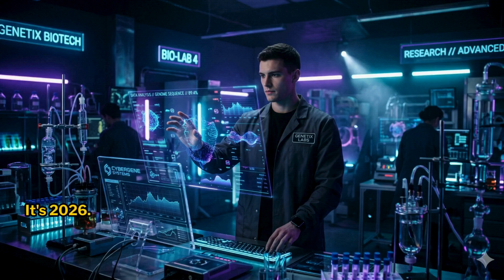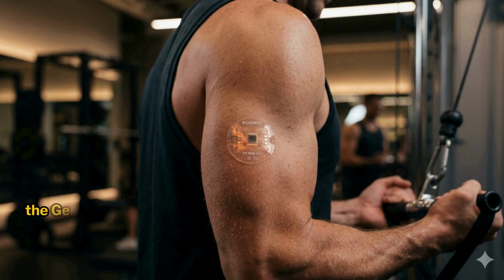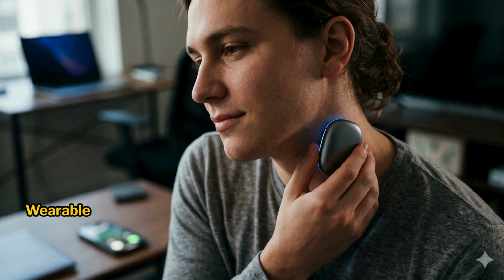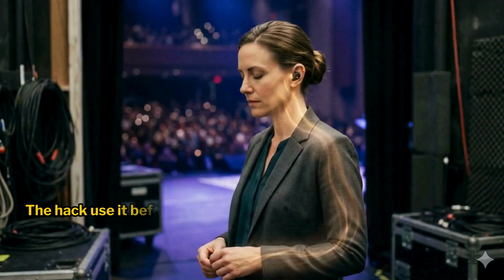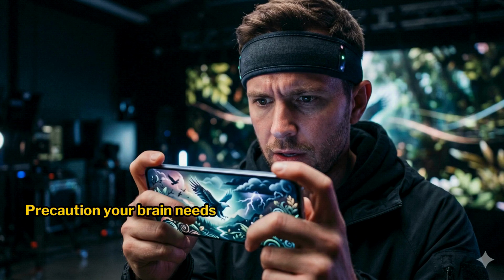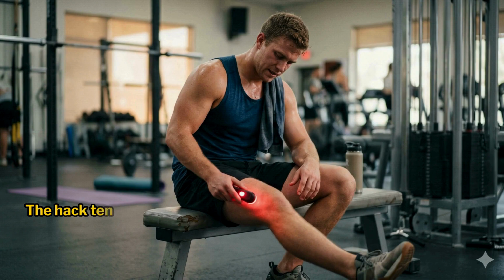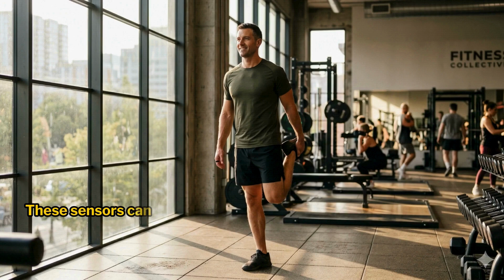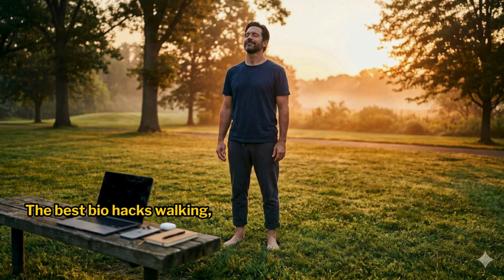5 Biohacking Gadgets That Actually Work (2026 Edition — Science-Backed Picks)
Stop Reacting. Start Heroing.

In 2026, the most powerful people are not just working harder — they’re optimizing their biology. This video covers 5 biohacking gadgets that elite performers are actually using for real cognitive, physical, and recovery gains. No fluff. No paid promotions. Just science-backed tools explained in plain language.

⏱ CHAPTERS:
00:00 - Introduction
00:45 - What Biohacking Really Means in 2026
01:30 - Gadget #1: Sleep Optimization
02:15 - Gadget #2: Cognitive Enhancement
03:00 - Gadget #3: HRV & Stress Tracking
04:00 - Gadget #4: Red Light Therapy
05:00 - Gadget #5: Neurostimulation
06:00 - Which One Should You Start With?